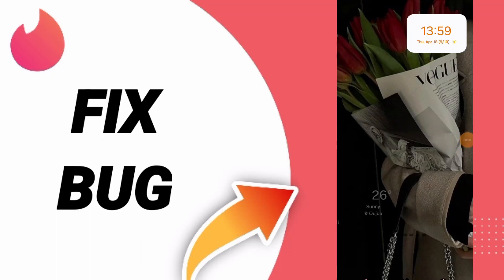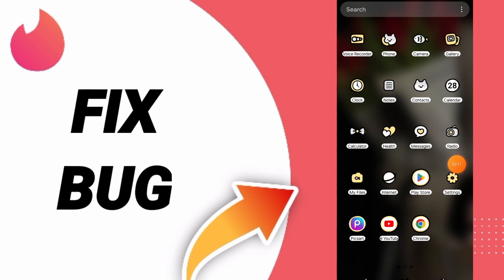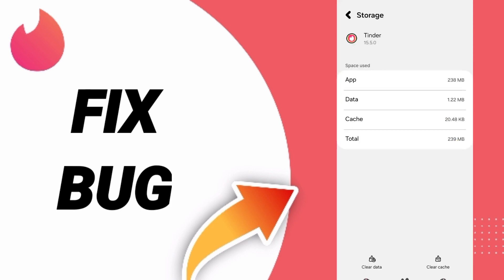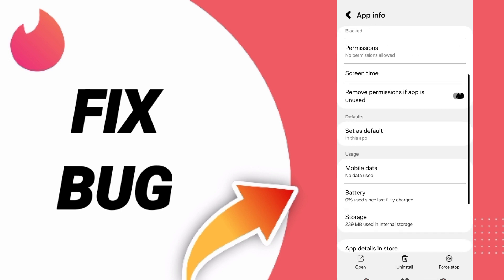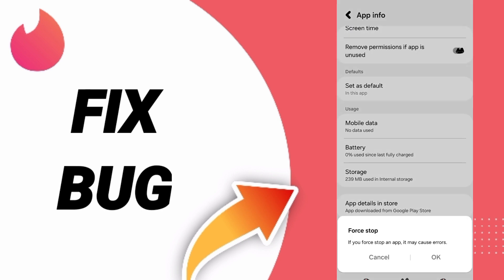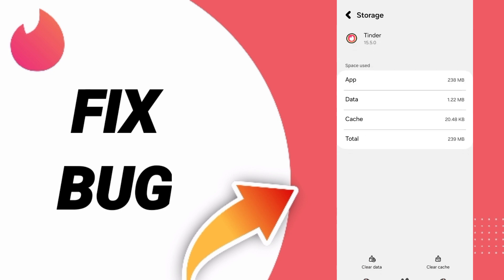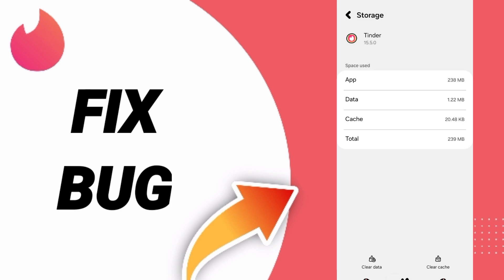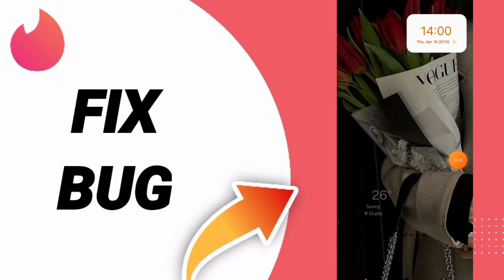How To Fix Bug On Tinder Dating App 2024